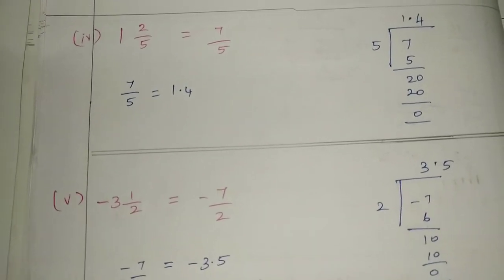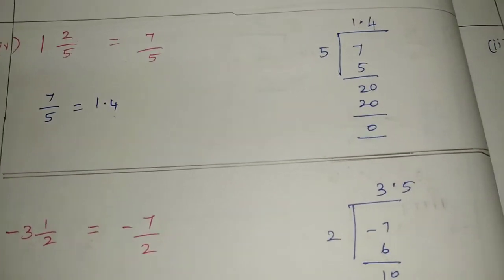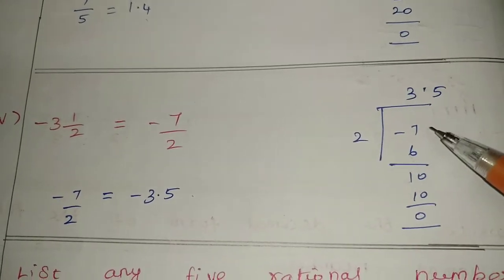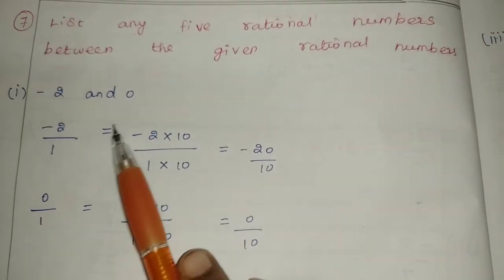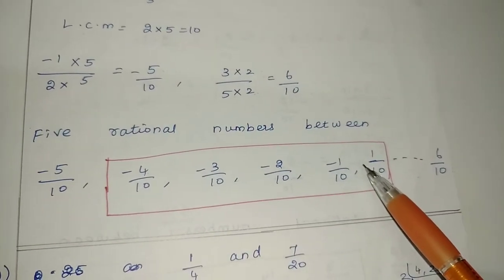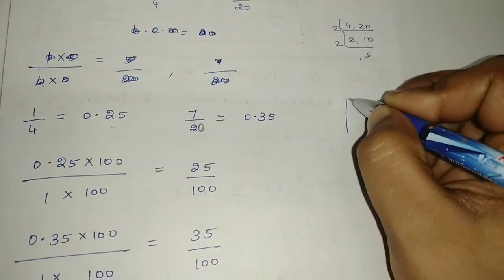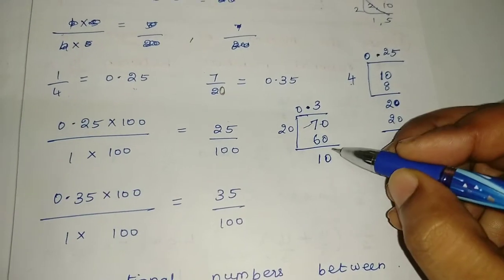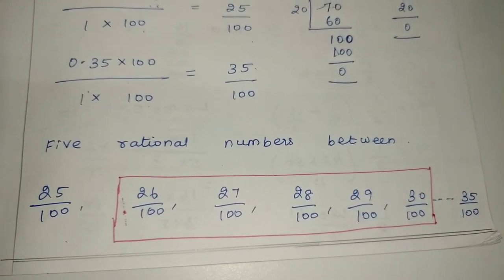8 std Maths, Exercise -1.1, 6 th sum (4,5) , 7 th sum (1,2,3)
8 std Maths , Exercise 1.1 , 6 th sum ( 4,5)
7 th sum (1,2,3,)